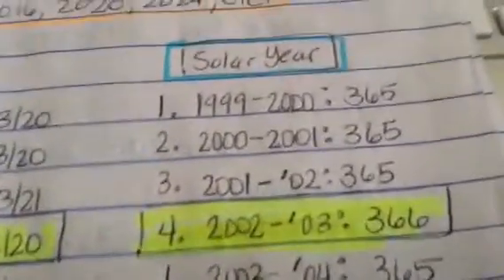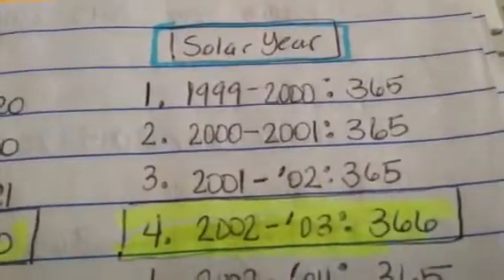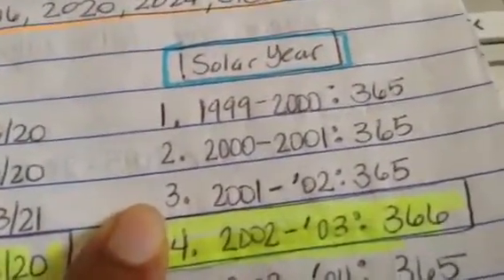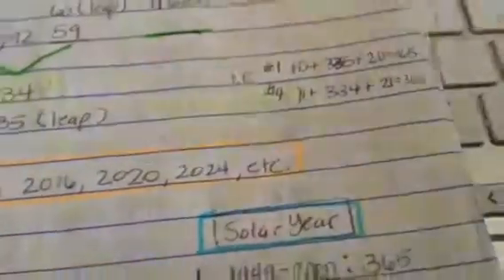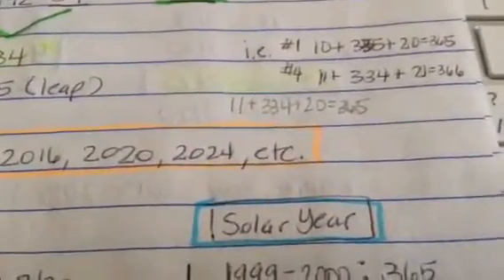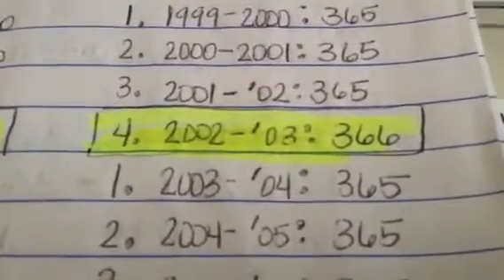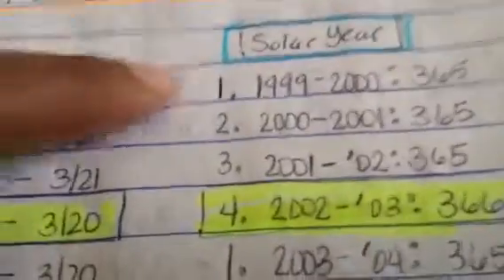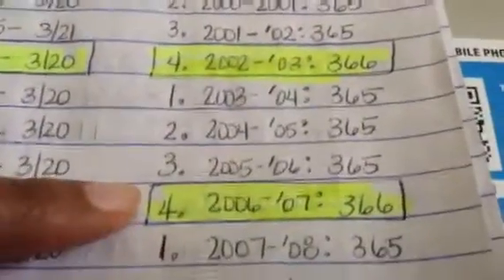YAHUWAH's Calendar: Part 15.b ( Seasons Calculation)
Solar Year Calculations:

________  (March) + 334 days or 335 days (leap) +  _______ (March)= The Total Days for the Solar Year

Spring starts after The Spring Equinox

Summer starts after The Summer  Solstice

Falls starts after The Fall Equinox

Winters starts after The Winter Solstice

The Last Day of Winter & of The Solar Year is The Spring Equinox

Websites:
1.  Day & Night Not Equal?

5. Link for Seasons Dates

7. 366, 365, 354 days 2 Enoch

Shalom